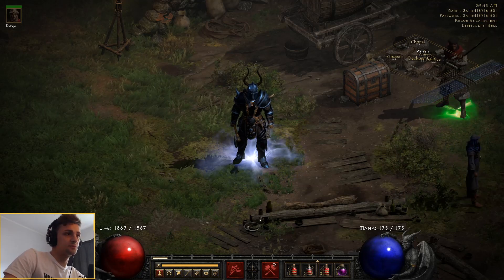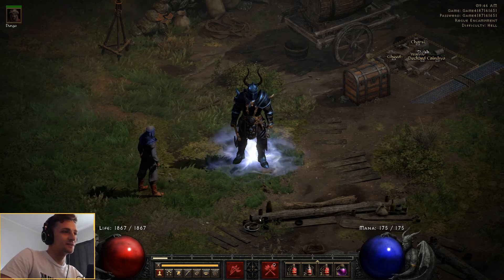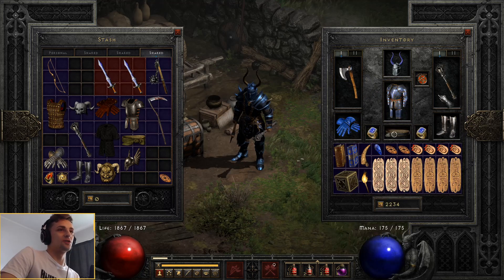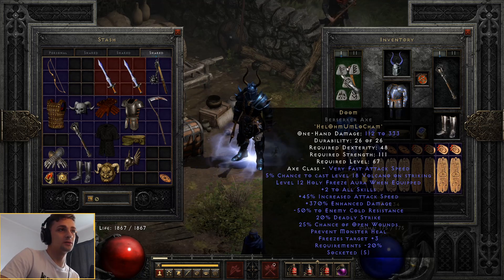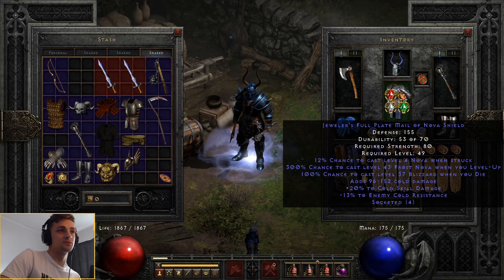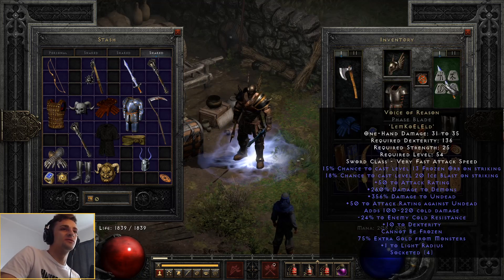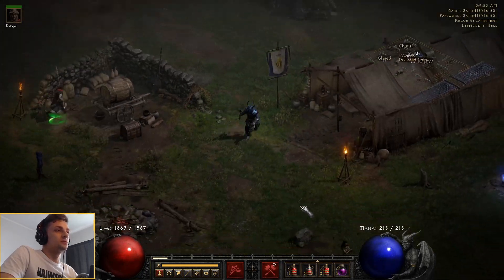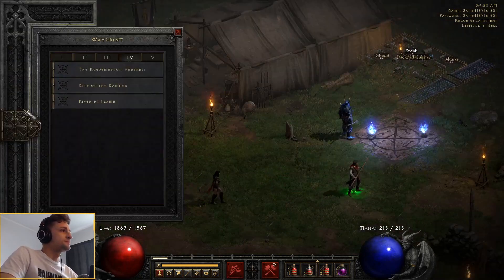HOLY FREEZE Rift Barbarian | Build Guide - Diablo 2 Resurrected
Thanks for the support on my recent video. It's crazy to see it blow up like it did. I hope you enjoy some further explanation on the build.

0:00 - Intro
1:20 - Theory crafting
3:38 - Making your own Rift Barb & Gear alternates
7:38 - Voice of Reason + Rift
8:33 - Dual Rift
9:24 - Summary